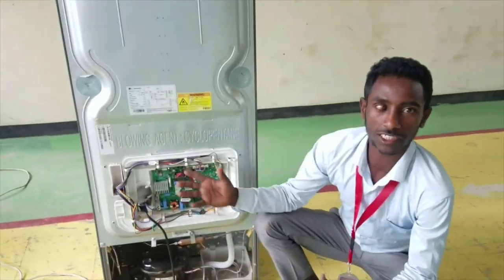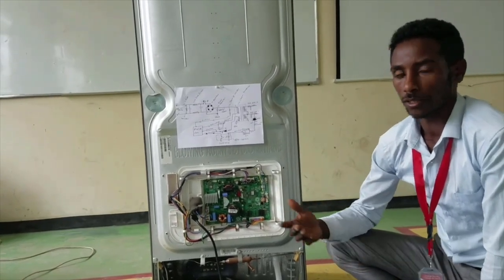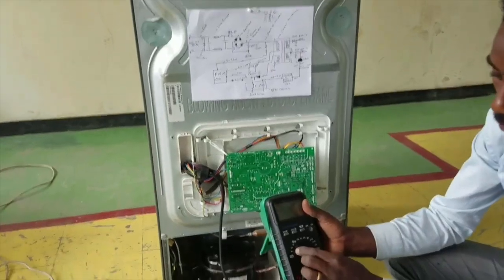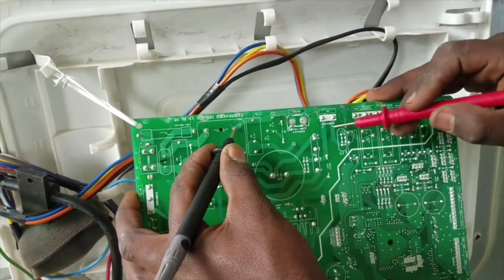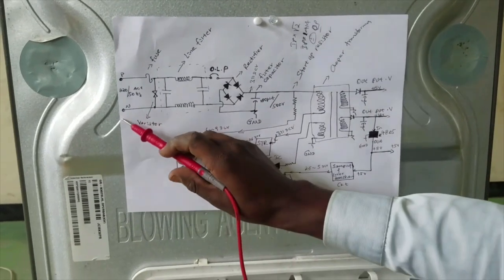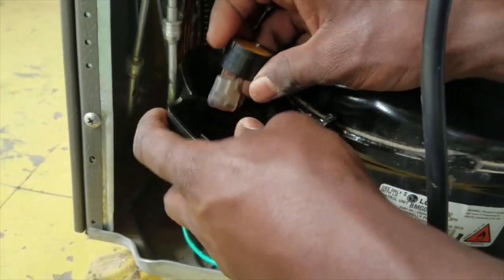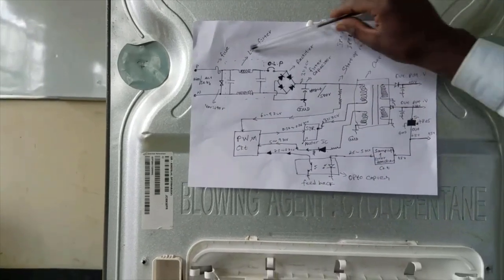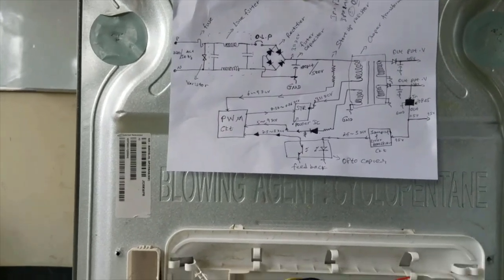lg refrigerator main control board _ insurance for refrigerator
In this video I go over explain about
relay starter for refrigerator
lg refrigerator main control board
insurance for fridge
insurance for refrigerator
lg lc linear compressor

❓ WHAT NEXT? ❓

1️⃣ Watch the videos I linked to above so you can discover how to potentially understand ge com repair , lg crt monitor repair,

👨 About Me 👨

If you don’t know who I am, my name is GETACHEW MENGESHA and I’m a  youtuber . Cheers! increase your technical skill.